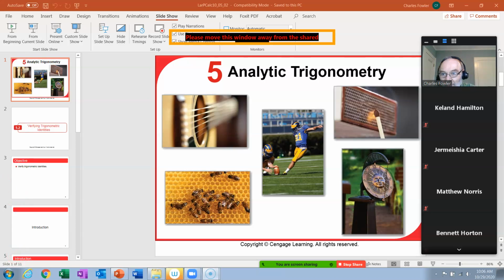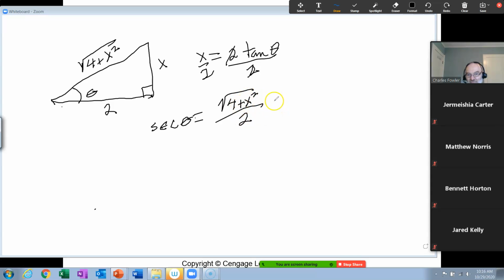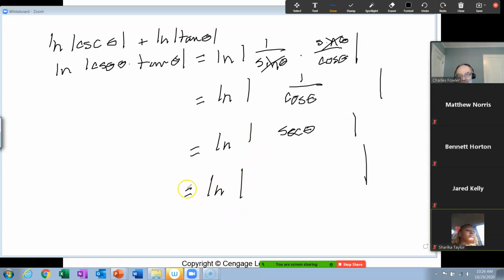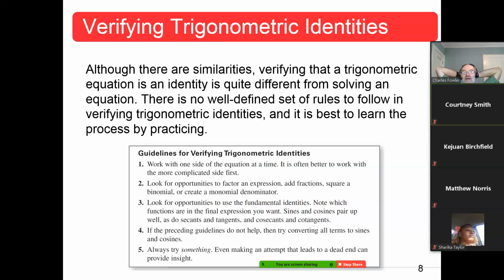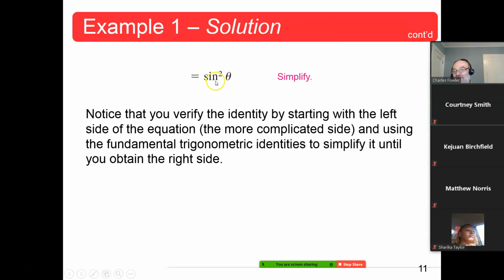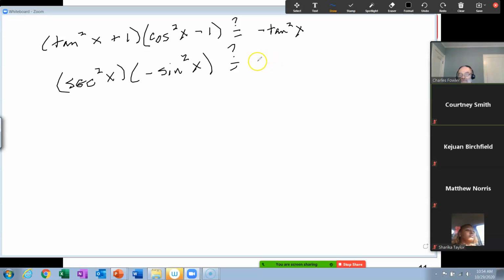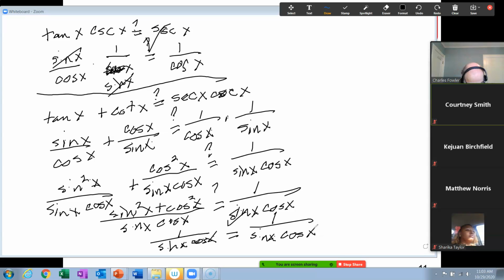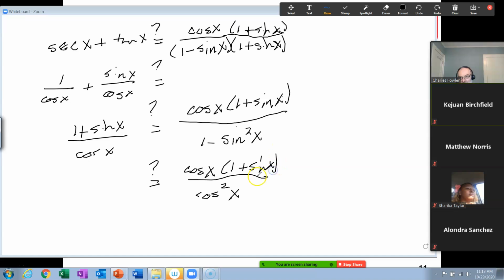MTH113 Sections 5.1-2